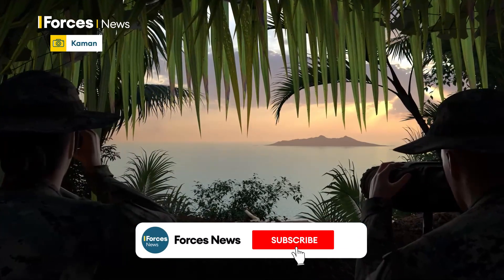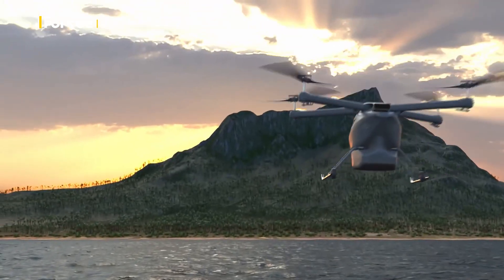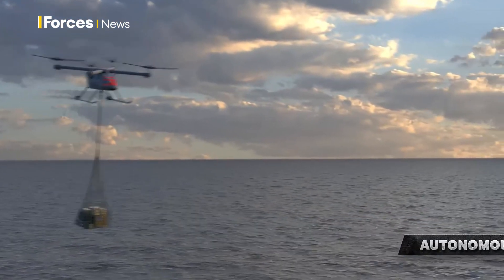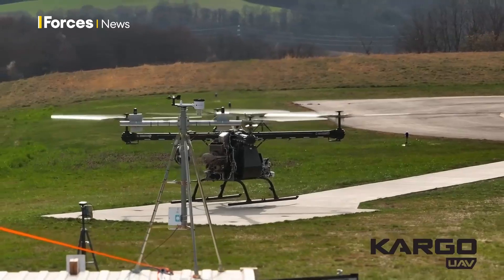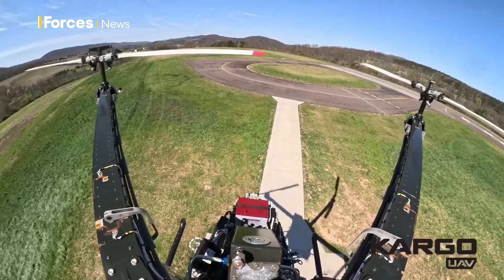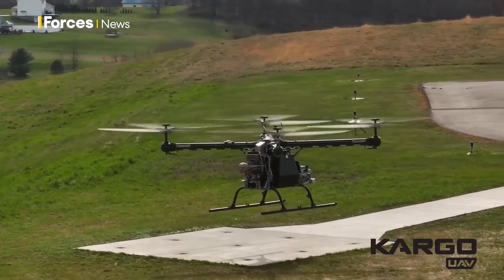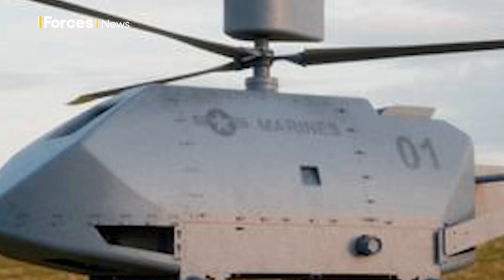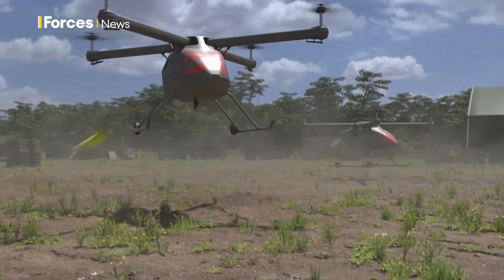Uncrewed aerial vehicles battle to become US Marine Corps' new resupply drone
The search is on to find the United States Marine Corps' new battlefield best friend - an uncrewed aerial vehicle.

One design the USMC is considering is the Kargo UAV, created by Kaman Air Vehicles, which could soon be used on the battlefield to resupply marines on the ground.

The Kargo is in the running to become America's new medium-lift aerial drone, also known as the Marines' Medium Autonomous Resupply Vehicle or Marv-el.